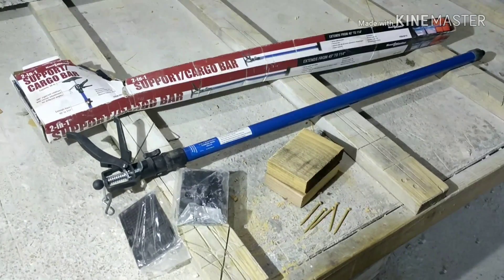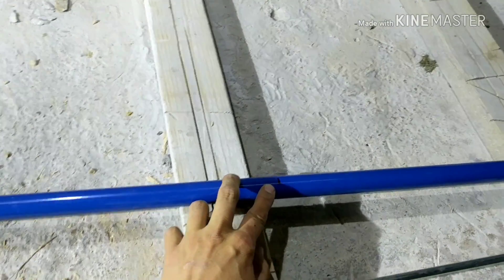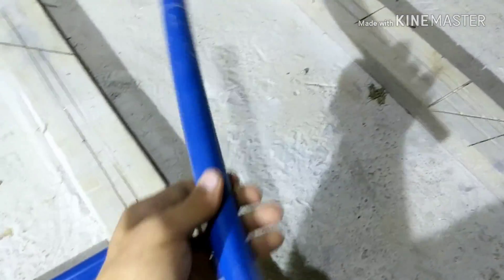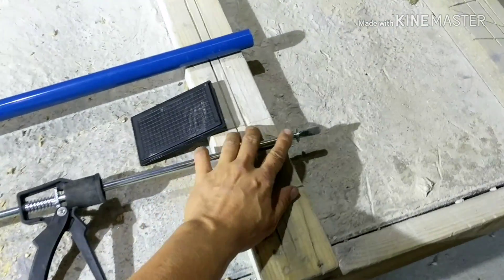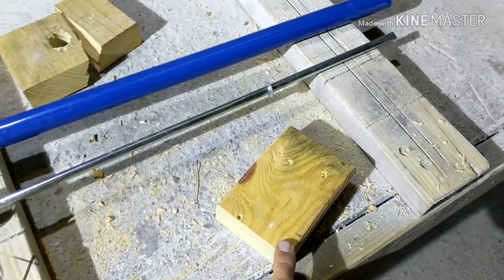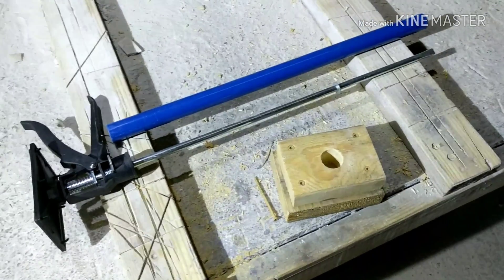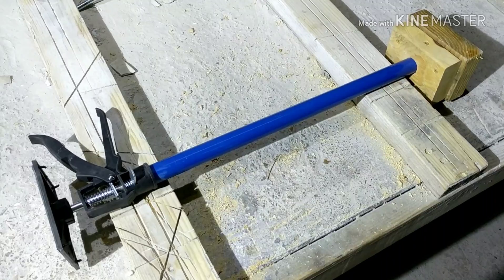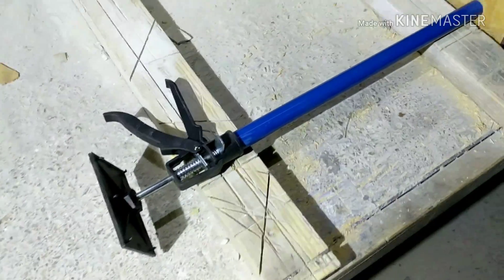"Pogo stick" build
How to make a "pogo stick" to aid in the fabrication and installation of solid surface countertops, such as granite, marble, e.s., etc.